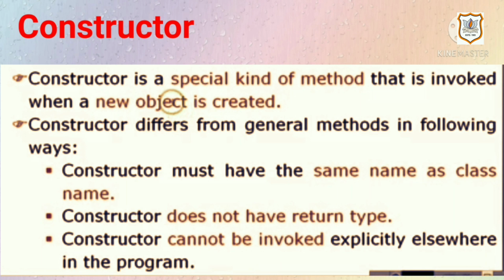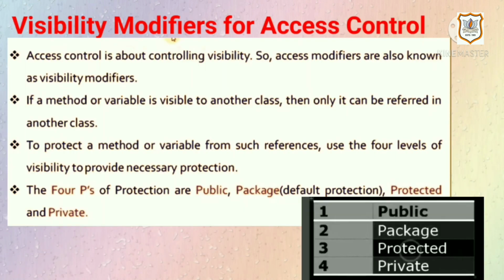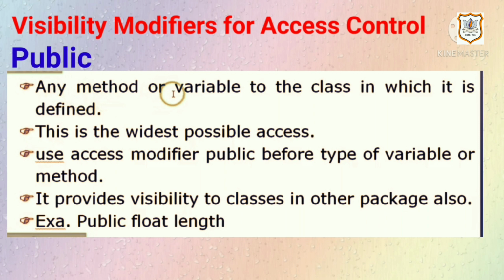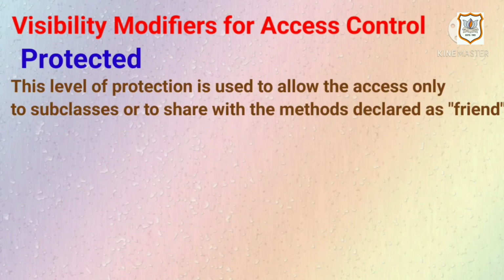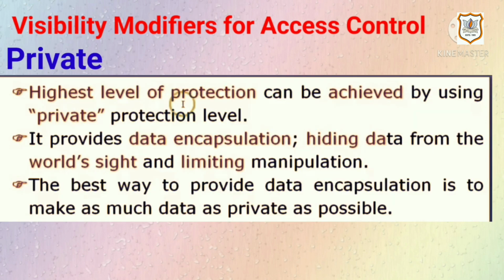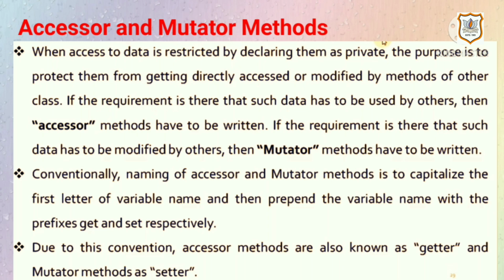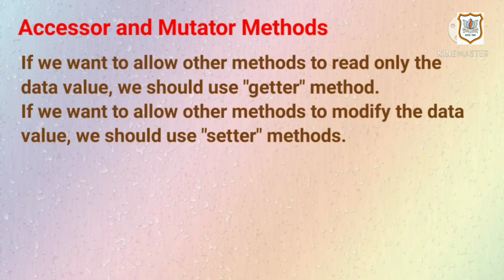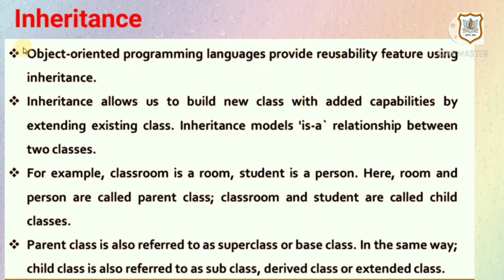Std XII Computer Ch 8